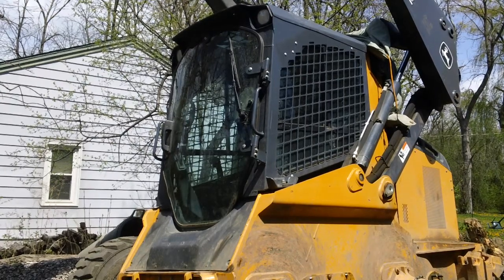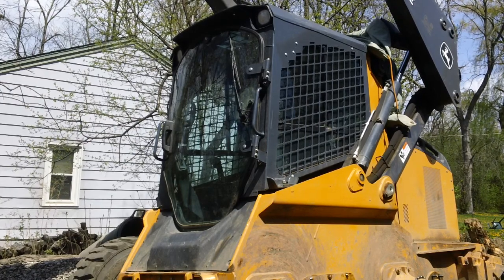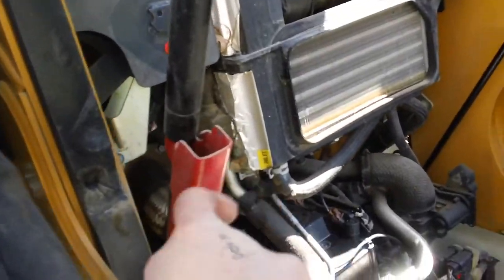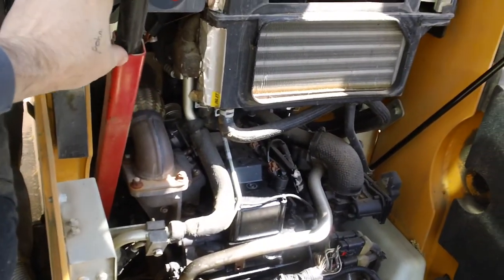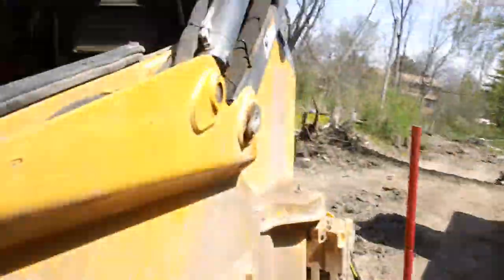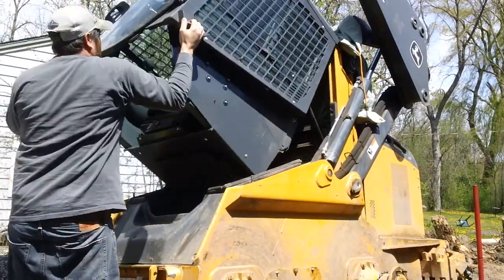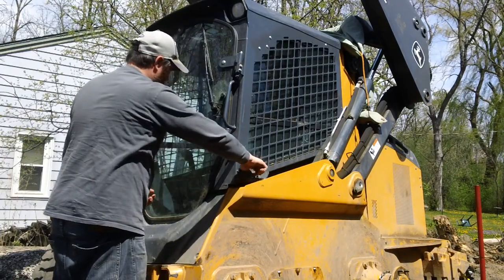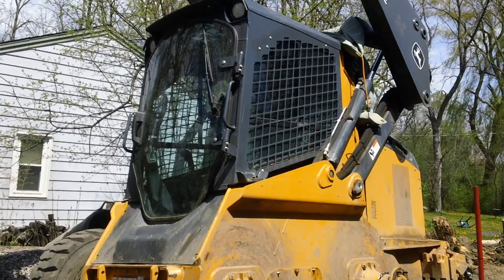JD John Deere Skid Steer Raise Cab to access the engine.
It takes about a minute to remove the bolts and raise the cab assembly.  You do not have to raise the boom to do this but raising the boom does make access to the components much easier.